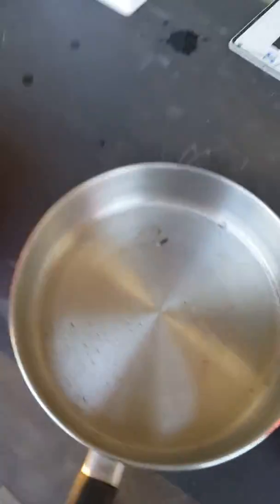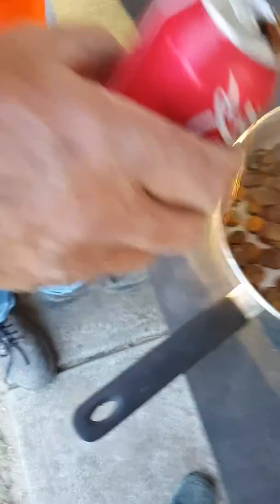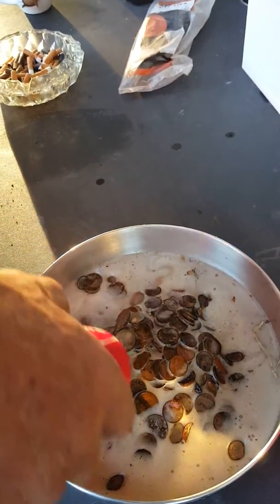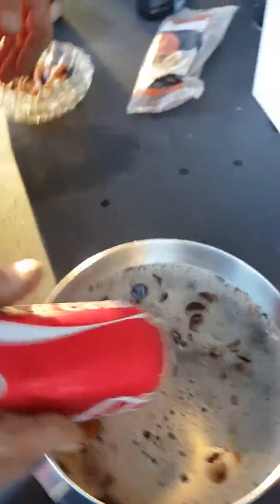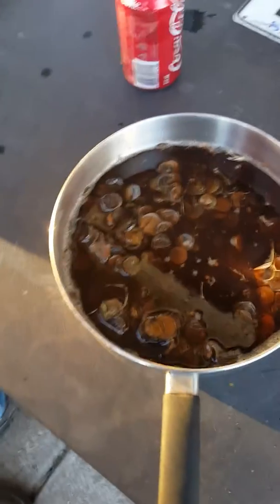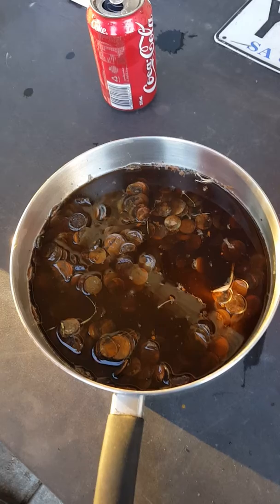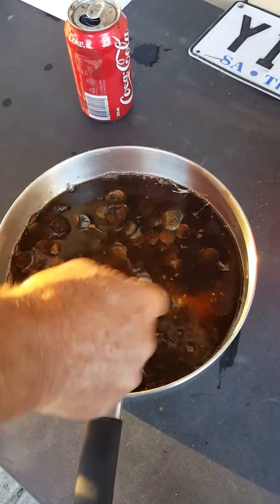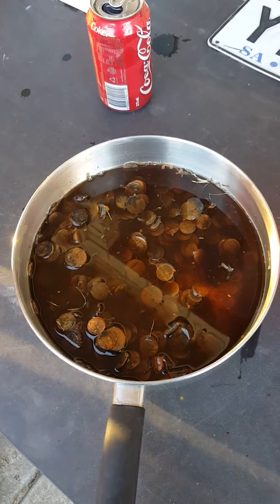Coke a Cola and Coins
So what happens when Copper 1 and 2 cent coins are soaked in Coke a Cola. Suppose to be Part 1 of a 2 Part Video